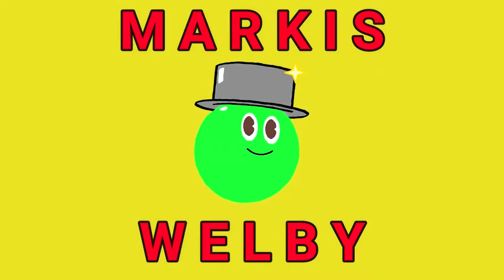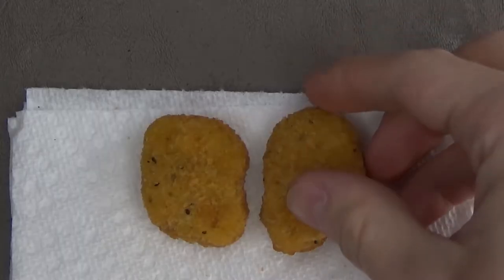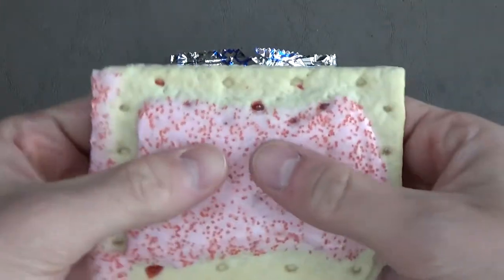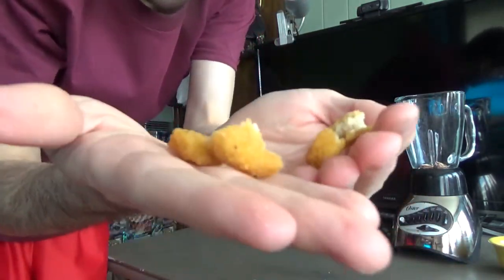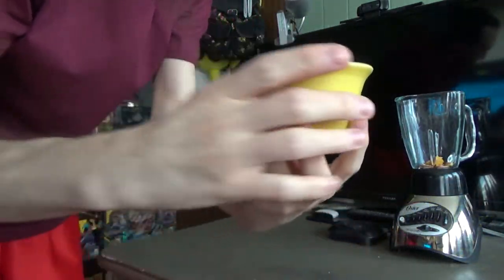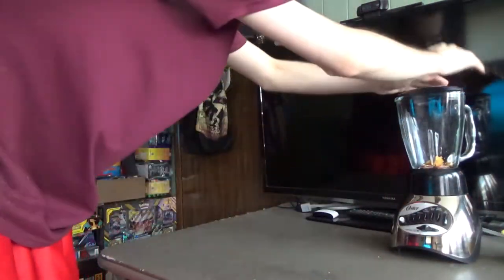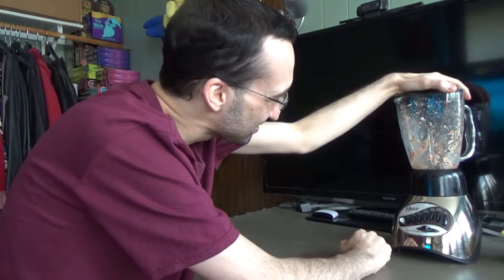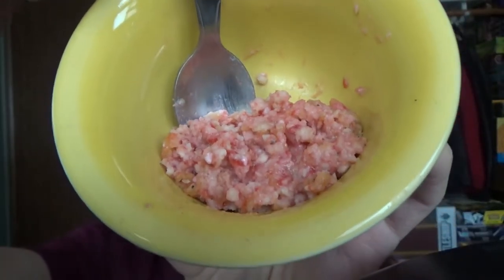Pea-Brain Blending: Chicken Nuggets & Cherry Pastry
In Pea-Brain Blending, I blend more than 1 food and eat the result. Prepare to gag!